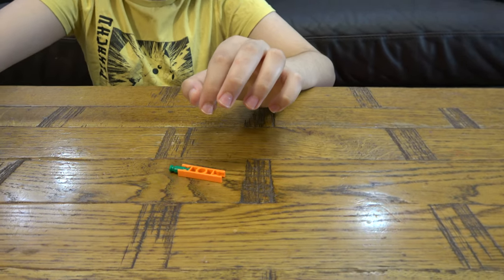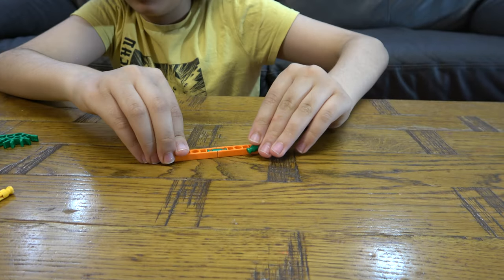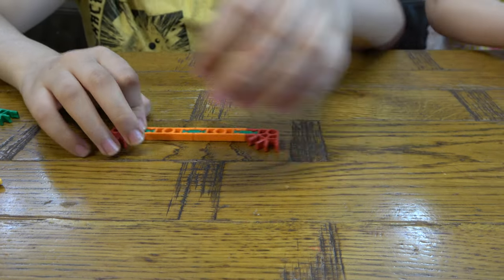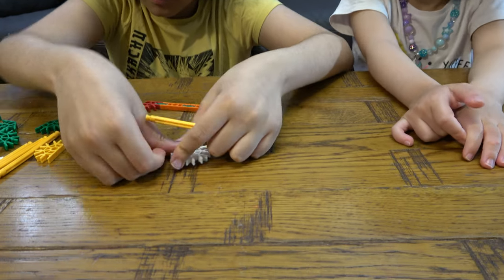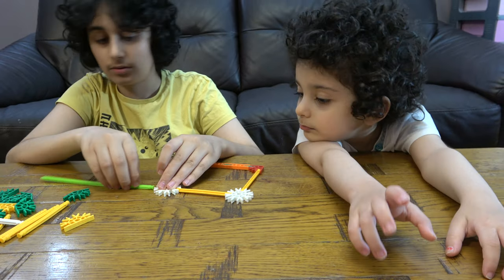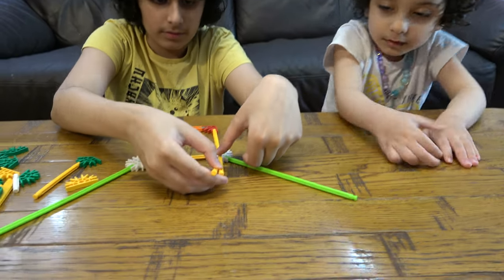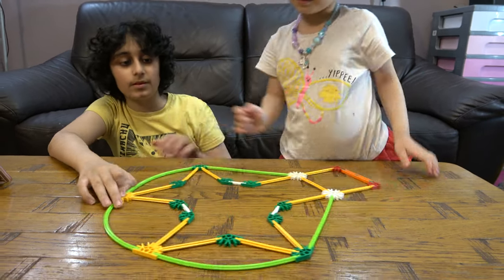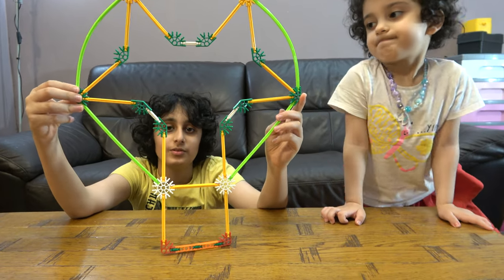Building a K'nex Hot Air Balloon